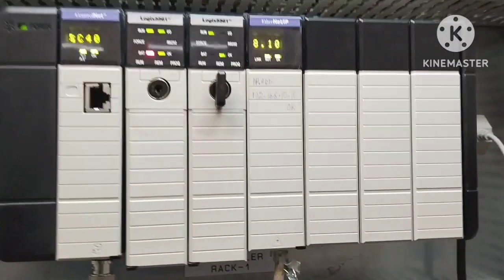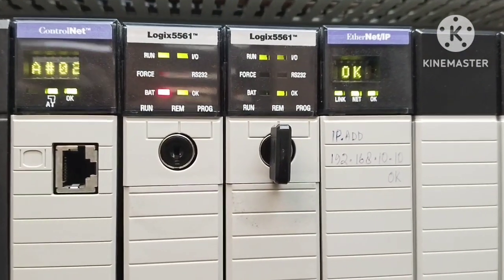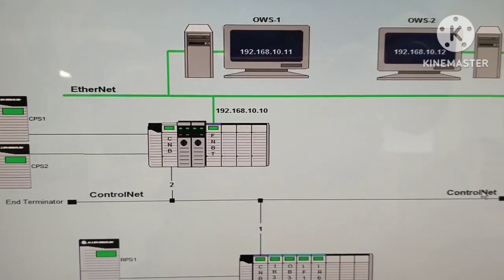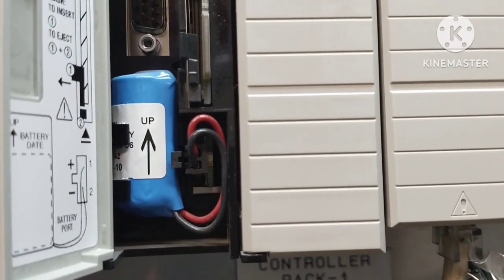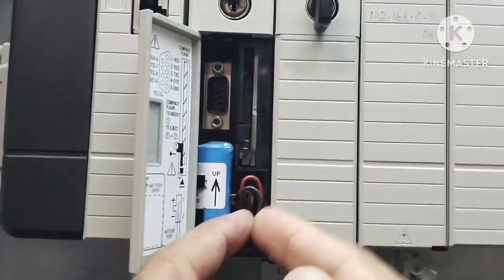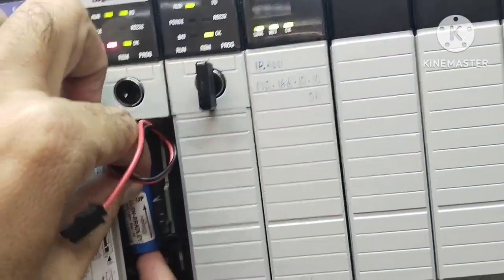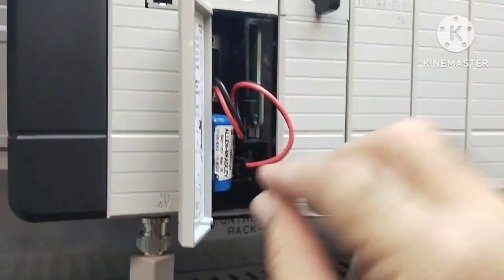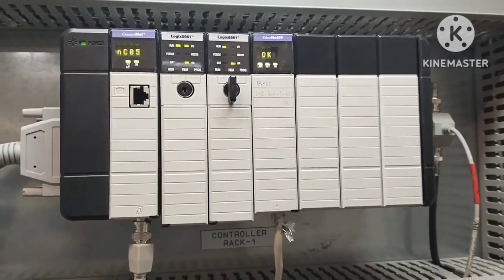Allen Bradley PLC: Battery Replacement Step-by-Step Guide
Learn the essential steps to keep your Allen Bradley PLC running smoothly with our  battery replacement tutorial. In this step-by-step guide, we'll walk you through the entire process, making it easy for both beginners and experienced users. Discover how to maintain your PLC's uptime and reliability, saving you time and money in the long run. Don't wait until it's too late – watch our tutorial now and ensure your PLC's uninterrupted operation.